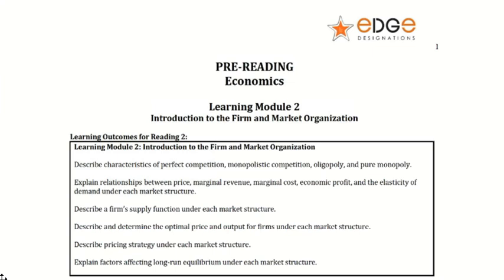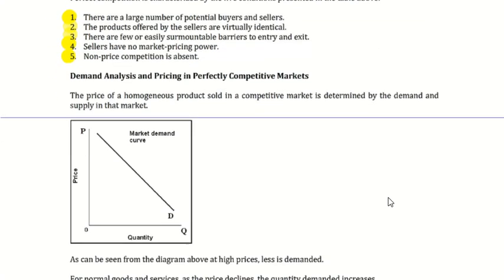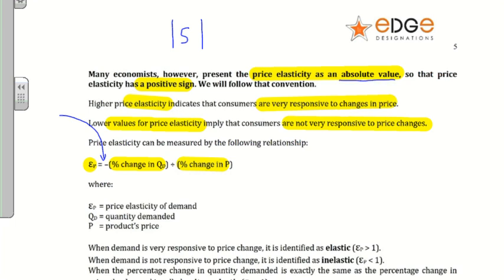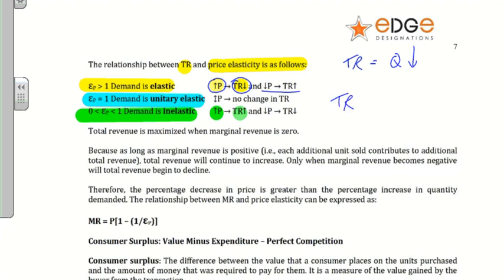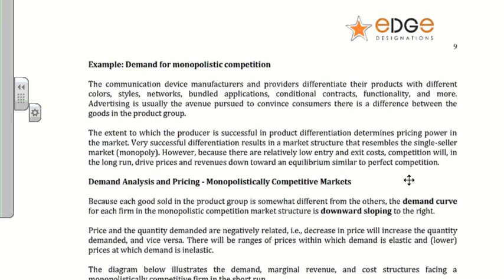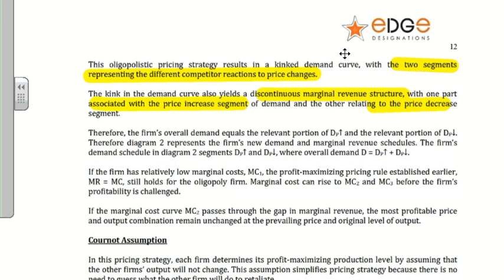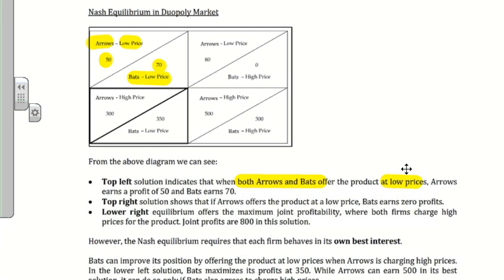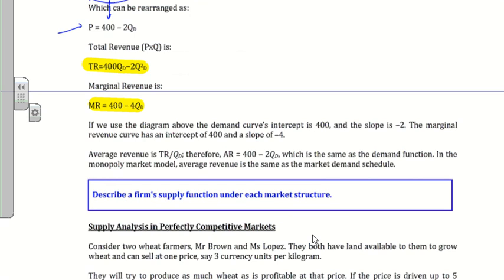Economics - Pre-read - LM 2 - Edge - Video 1